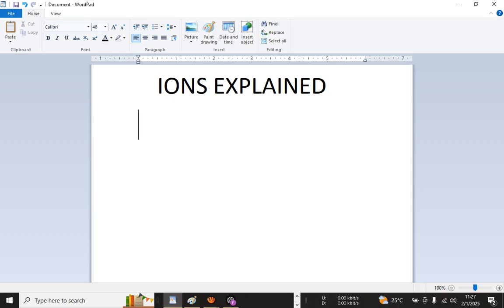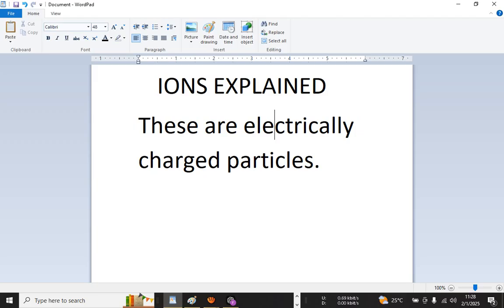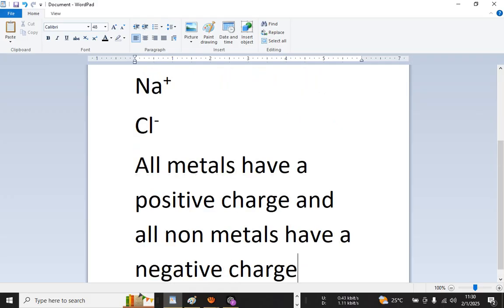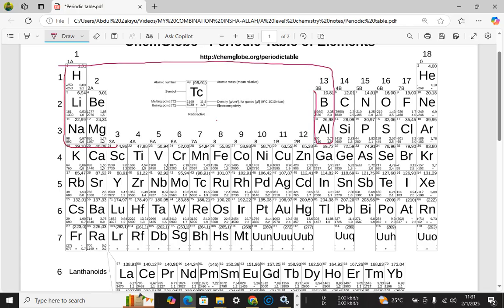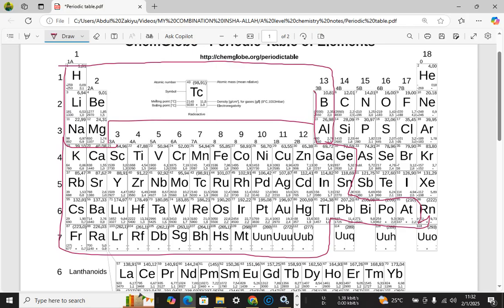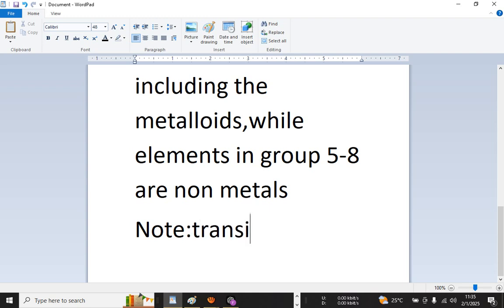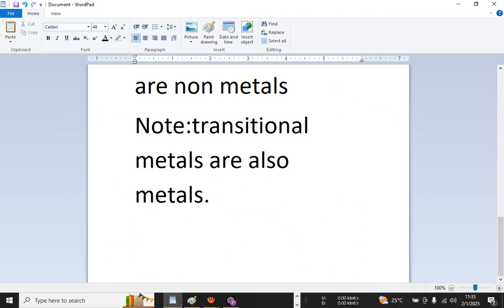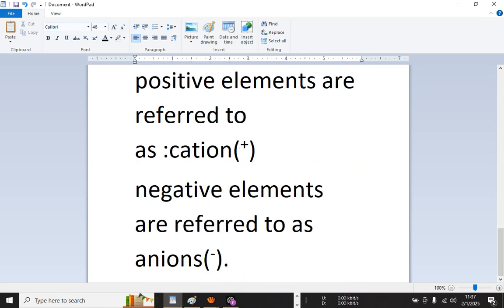"What Are Ions? Chemistry Made Simple!"(Part 1)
🔬 What Are Ions? Why do they matter in chemistry and everyday life? In this video, we break down the science of cations (+) and anions (-) in a fun and simple way! 🚀

⚡ Topics Covered:
✅ What are ions? (Simple explanation)
✅ Cations vs. Anions (Positive & Negative Ions)
       How to identify whether an element is a metal or a non metal
🎯 Whether you're a student, chemistry lover, or just curious about science, this video will help you understand ions easily!

💬 QUESTION OF THE DAY: What’s your favorite example of an ion in daily life? Drop it in the comments! ⬇️